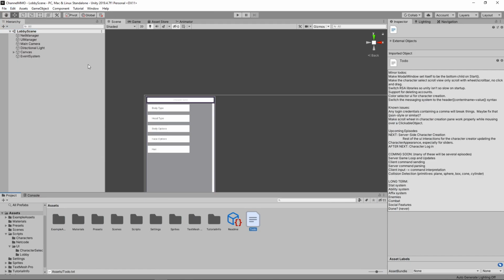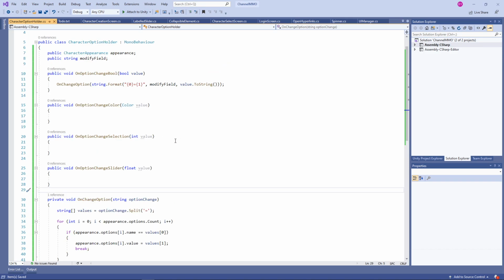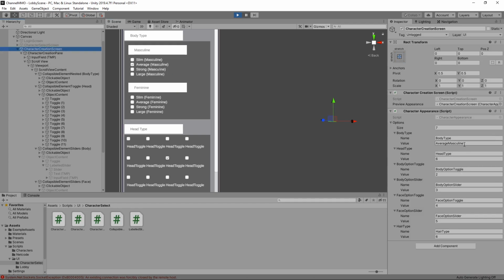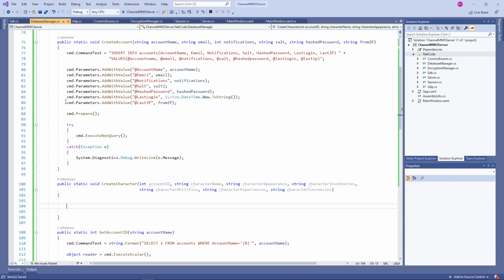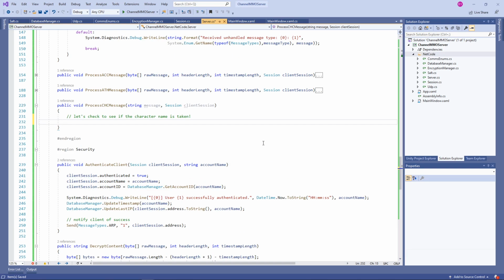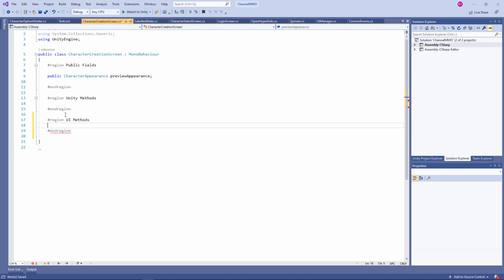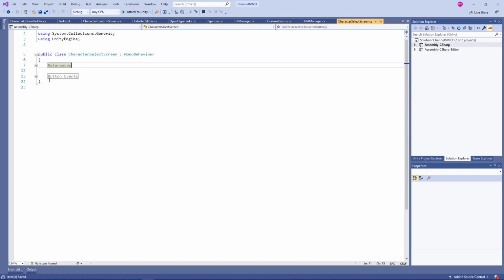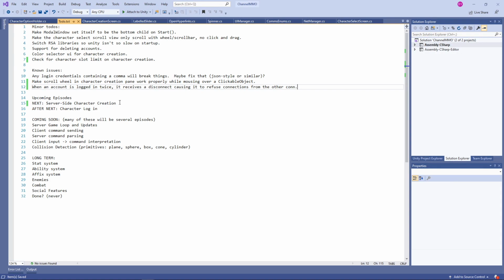Programming | Multiplayer Development | Episode 12 | Character Creation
This is gonna get interesting...